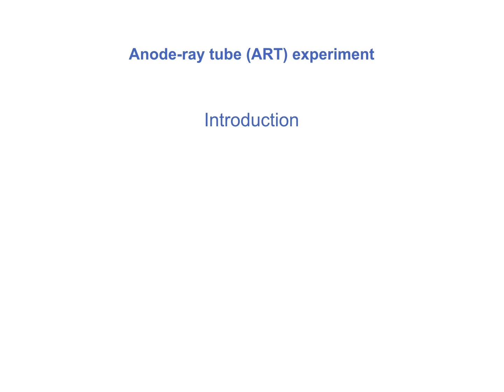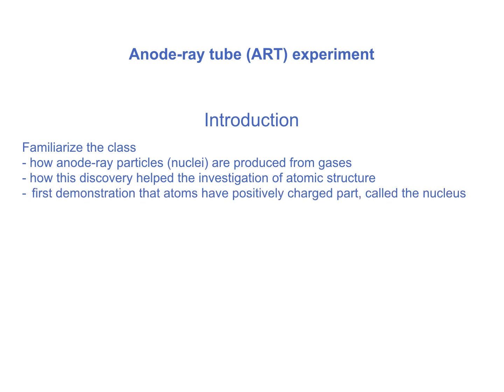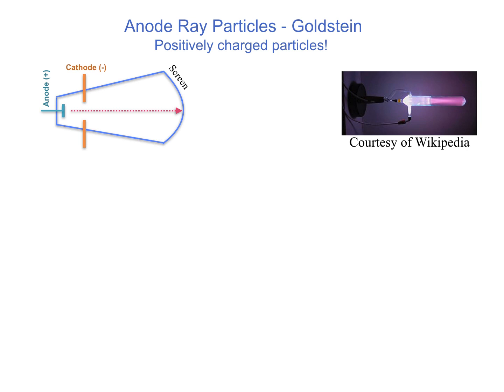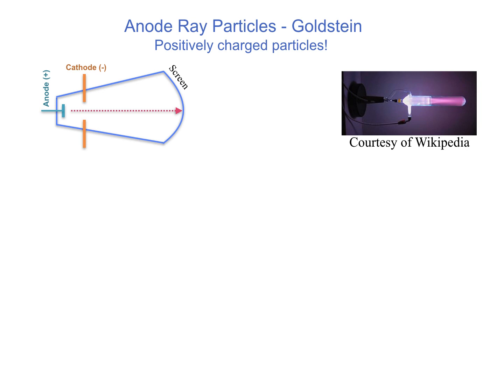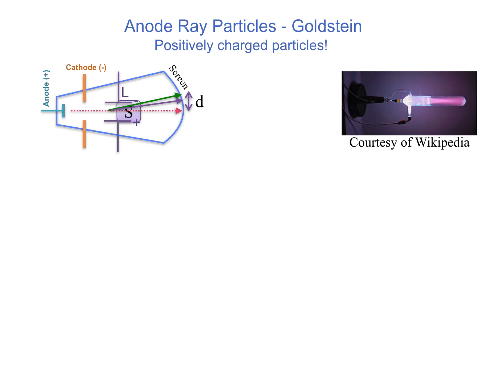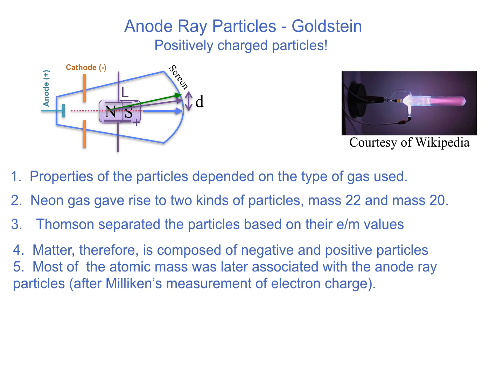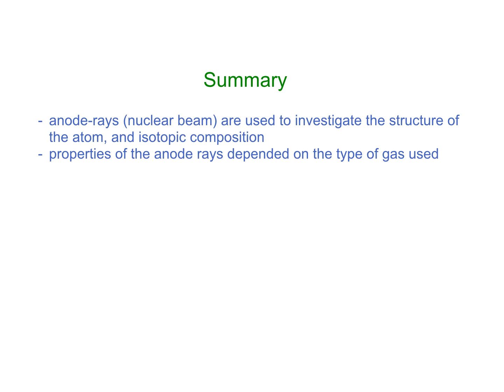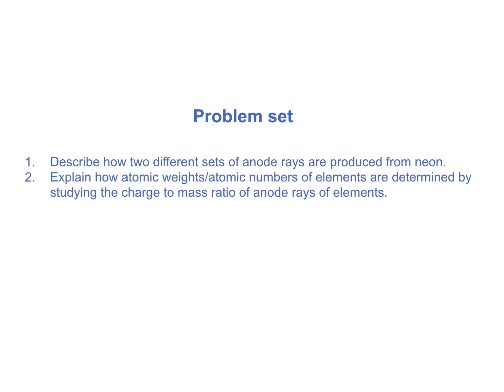3564M1L1E3AnodeRay Tube and charge to mass ratio of nucleons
This video describes the experiment designed to measure the charge to mass ratio of positively charged particles. These experiments led to the discovery of the nucleus of the atom and isotopes. This signaled the birth of modern mass spectrometry.